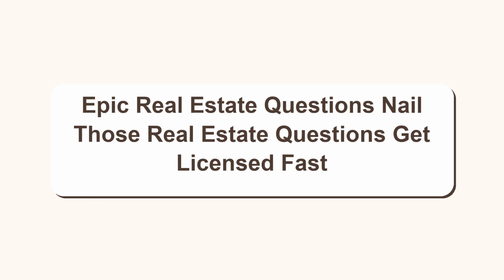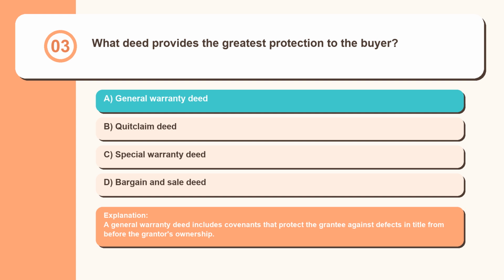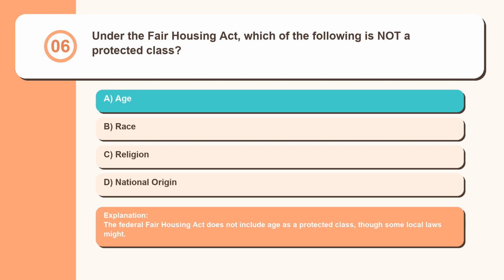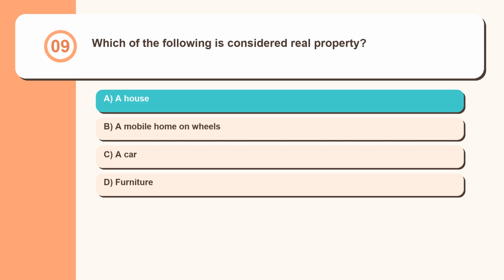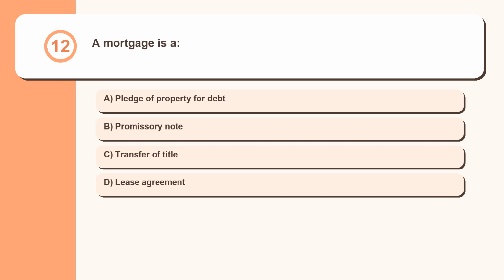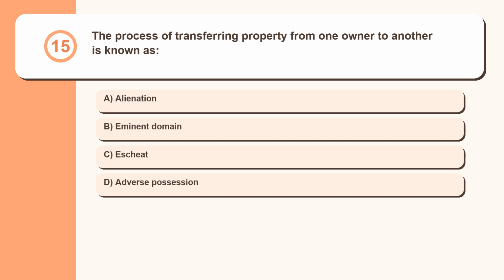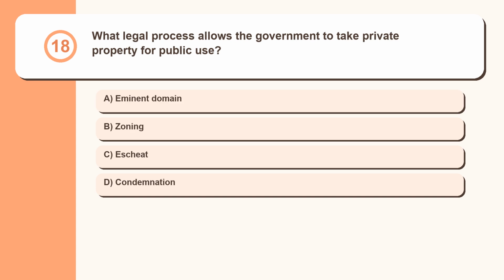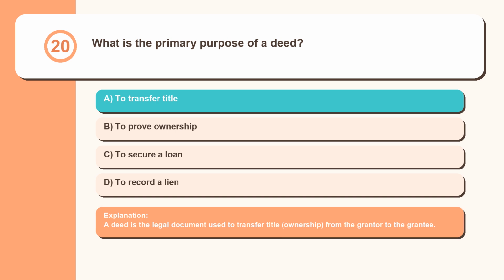2026 Real Estate Exam Prep: Epic Practice Questions to Pass Fast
Welcome to your ultimate 2026 real estate exam prep session. If you are determined to get your real estate license fast and start closing deals this year, you have clicked on the exact video you need. Passing the real estate exam is notoriously challenging, and many future agents struggle with the sheer volume of information required. We have specifically designed this comprehensive walkthrough of epic real estate questions to eliminate your test anxiety, sharpen your test-taking skills, and ensure you walk into the testing center completely prepared to conquer the exam on your very first try.

The 2026 real estate licensing exam demands a deep understanding of complex legal concepts, property regulations, and intricate financial math. Test makers are incredibly skilled at writing questions designed to trick you with convoluted phrasing and tricky distractors. That is why simply reading a textbook is never enough. This interactive practice session dives straight into the most heavily tested topics you will face. We are going to meticulously break down questions covering property ownership, land use controls, the intricacies of agency relationships, real estate contracts, and the fundamental principles of real estate financing. By understanding the underlying logic behind each correct answer, you are training your brain to easily decode even the most confusing questions.

We know that studying for your license while managing your daily responsibilities can feel like an impossible balancing act. The pressure to pass quickly so you can launch your career is immense. That is why we focus strictly on high-yield information. We bypass the unnecessary filler and target the exact concepts that actually move the needle on your final score. By actively engaging with these practice scenarios, you will build a solid foundation of knowledge that not only helps you pass the test but also prepares you for real transactions in the current housing market.

In addition to this complete video walkthrough, we also provide these services, resources, and help through Real exam quizzes to ensure you are entirely prepared for every single category on your certification test. Our goal is to support your entire educational journey by offering the exact tools, practice tests, and specialized study guides required to elevate your performance. If you ever feel stuck on a difficult concept like fiduciary duties or calculating amortization, our tailored resources are designed to immediately close those learning gaps and boost your test readiness.

As we navigate through these epic real estate questions together, we highly encourage you to treat this session like the actual exam. Grab a dedicated notebook, pause the video before we reveal the correct answer, and truly test your own recall. Active participation is the absolute best way to solidify your understanding and identify the specific areas where you need to dedicate extra study time. Every single question we cover today acts as a vital stepping stone toward earning your official real estate license. We strongly suggest saving this video to your main study playlist and returning to it multiple times until you can answer every question flawlessly without second-guessing yourself.

Make sure you watch all the way to the end, because we are going to reveal our proven test-taking strategies tailored explicitly for the updated 2026 real estate testing format. Knowing how to quickly eliminate incorrect choices and manage your pacing during a long exam are skills just as important as knowing the legal definitions. Do not let the pressure of the exam hold you back from the lucrative career you deserve. You have put in the hard work, you have studied the material, and now it is time to confidently cross the finish line. Let us jump straight into these practice questions so you can finally get licensed fast and start your journey as a real estate professional today.